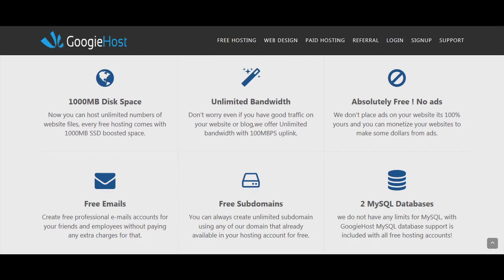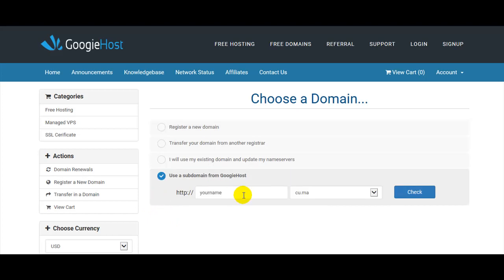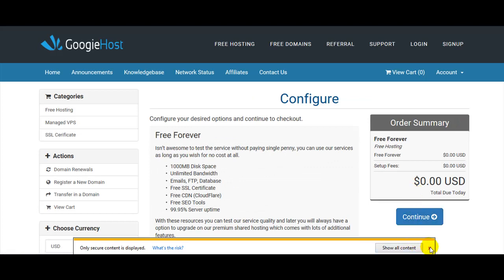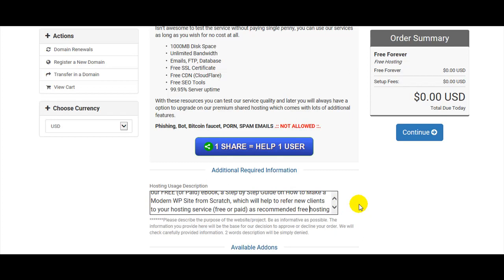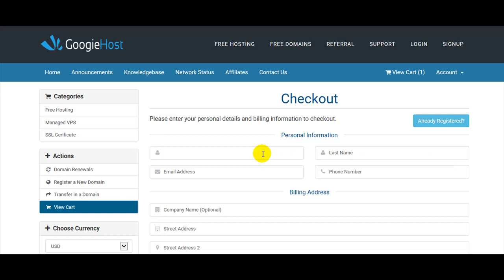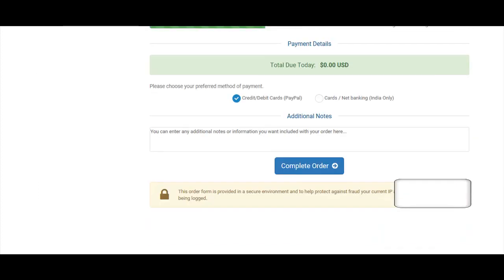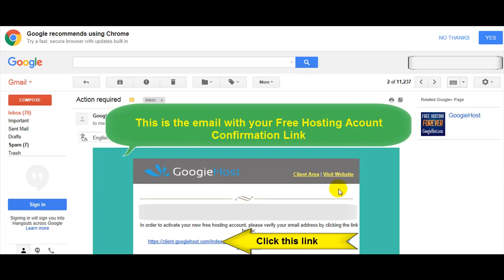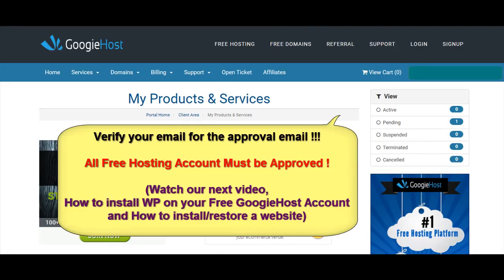Create GoogieHost Free Hosting Account, Sign up, email Confirmation, Affiliate Link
Create GoogieHost Free Hosting Account with Free Subdomain
Googiehost Sign up-Registration, How to get-Create a Free Subdomain, Email Confirmation, Affiliate Account Activation

How to install Wordpress on Googiehost Free Hosting, Restore your site, Transfer site to new Free Hosting account, Basic Settings, How to Change Username and Password of your WP site, How to Delete Index Page, Parked page from your hosting account, etc